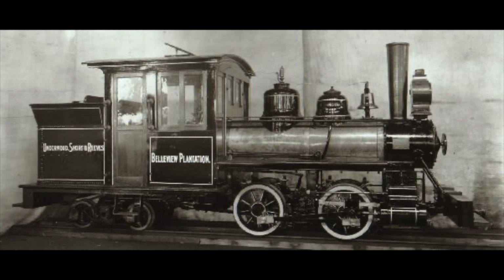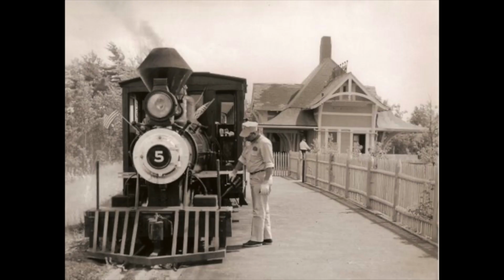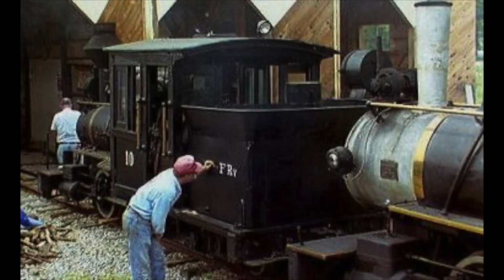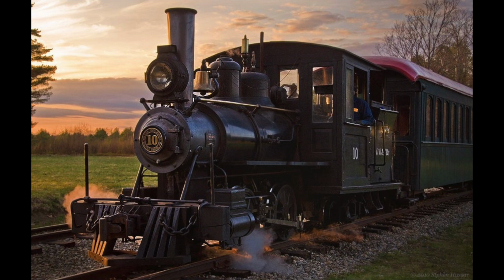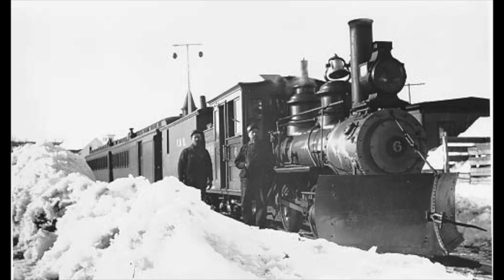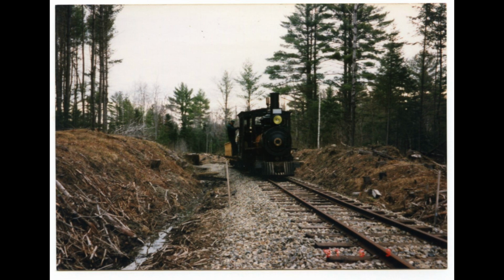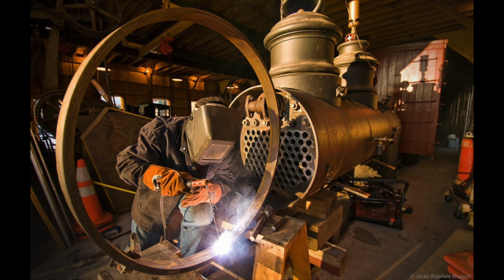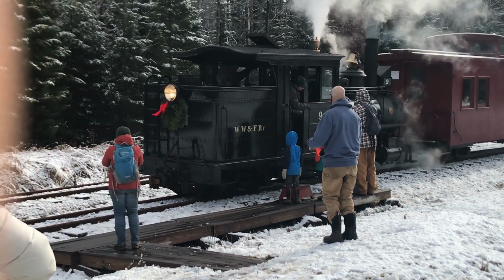the ENTIRE HISTORY of Wiscasset Waterville and Farmington RailRoad no 9 and no 10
heres a video about nos 9 and 10

music animusic
1: future retro
2: stick figures
3: aqua harp